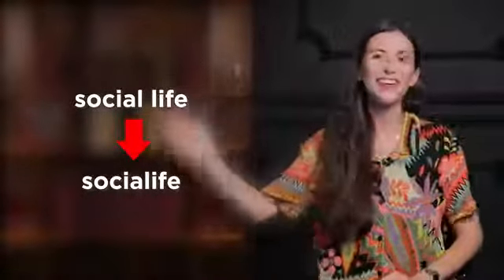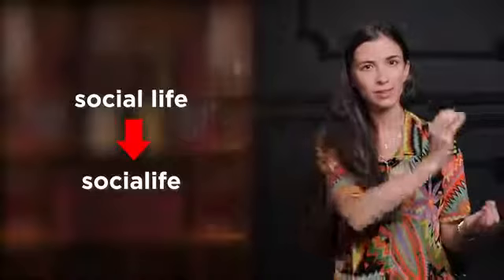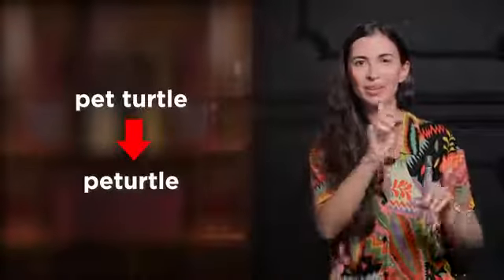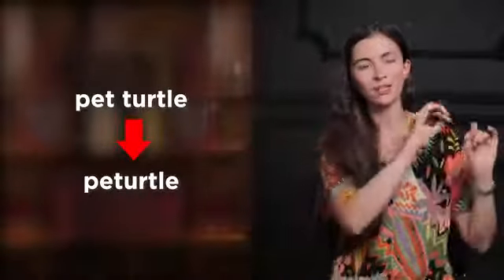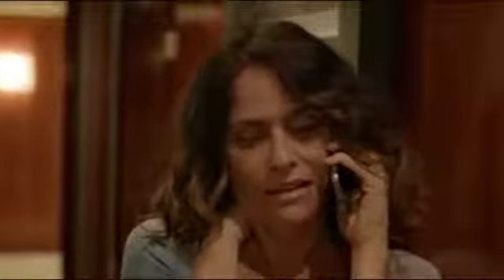Morina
About how to develop of spoken English